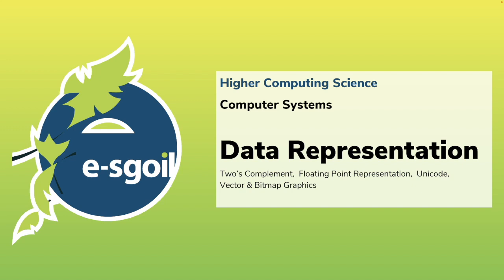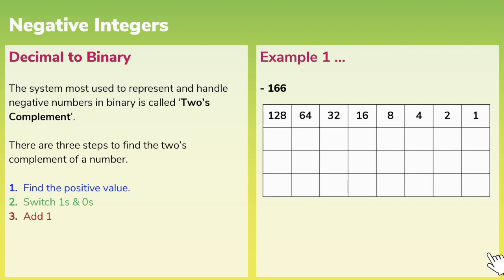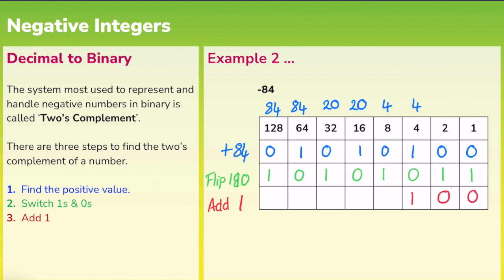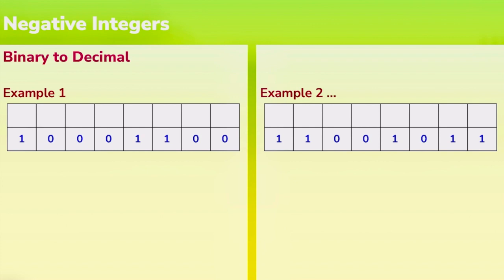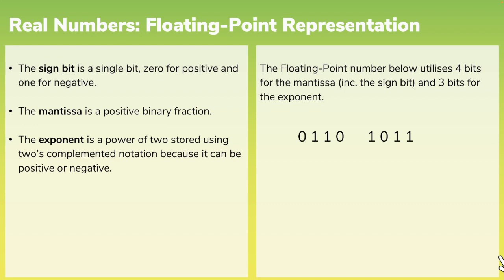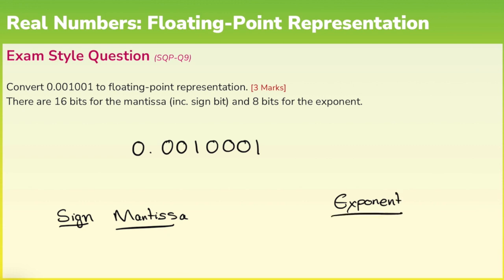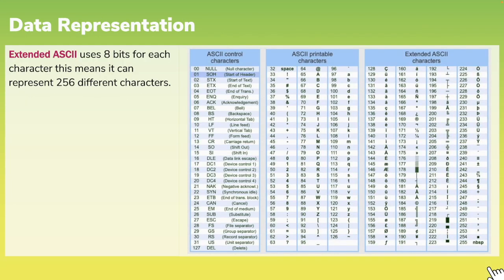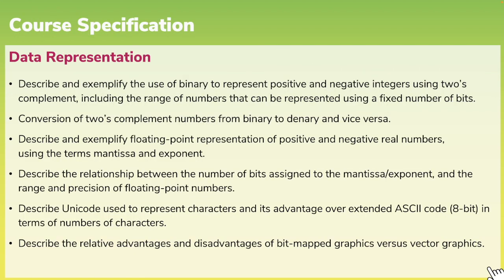eSgoil: HCS: Computer Systems - Data Representation